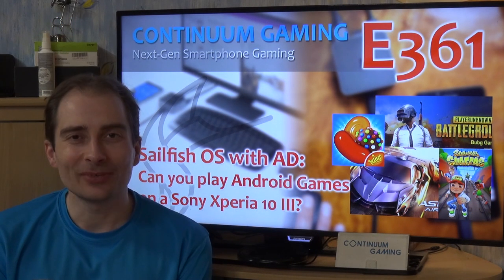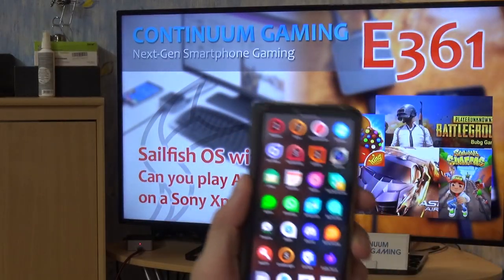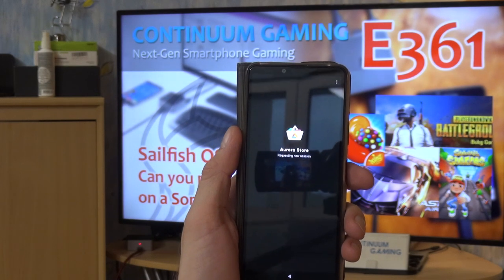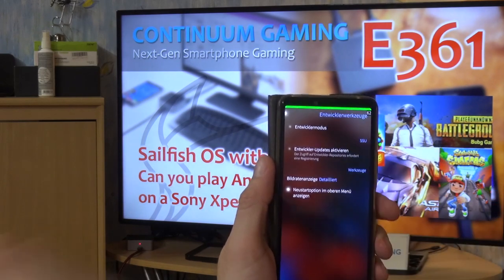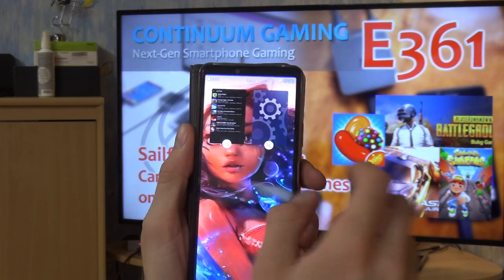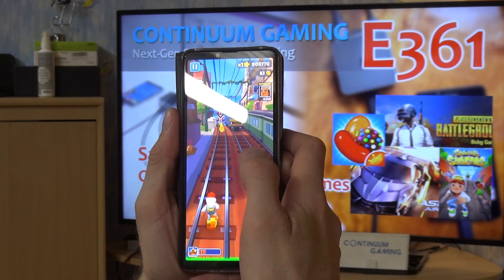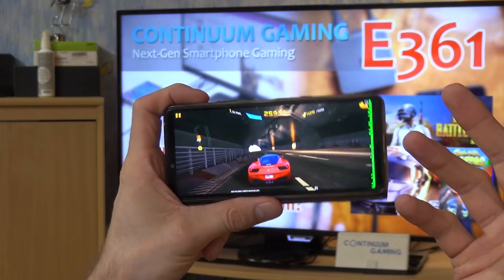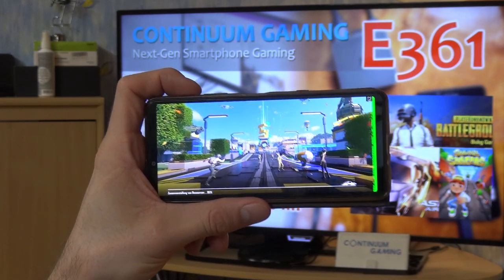CG E361: Sailfish OS with AD – Can you play Android Games on a Xperia 10 III (CandyCrush to PUBG)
In this episode we are going to have a look at the Performance of SFOS with Alien Dalvic for some popular Android Games.
We are going to test CandyCrush, Subway Surfers, Asphalt 8 Airborn and PUBG.